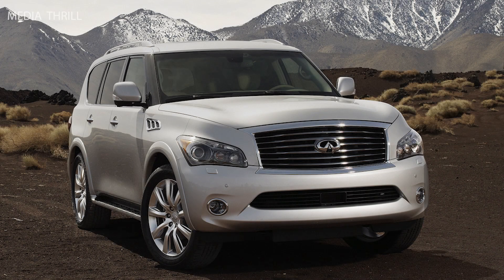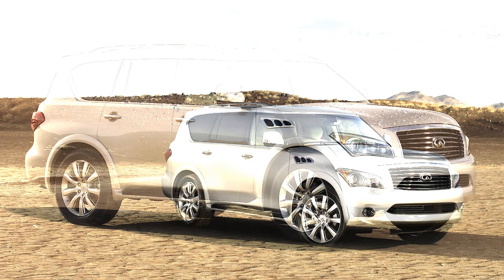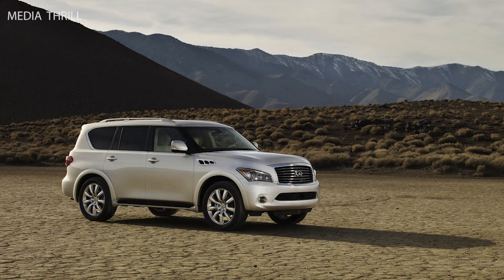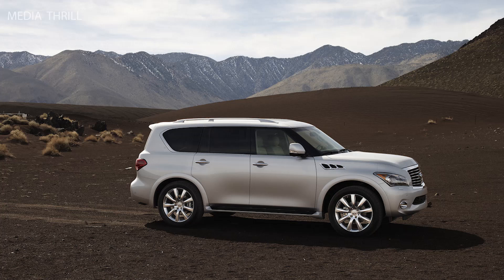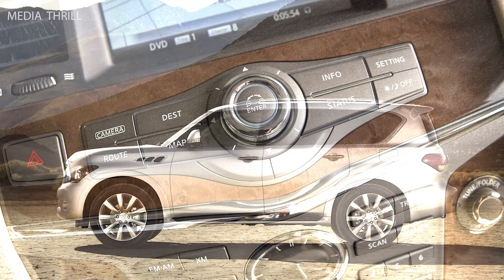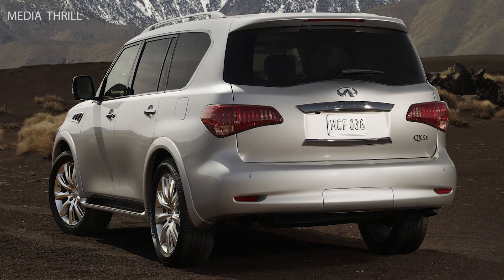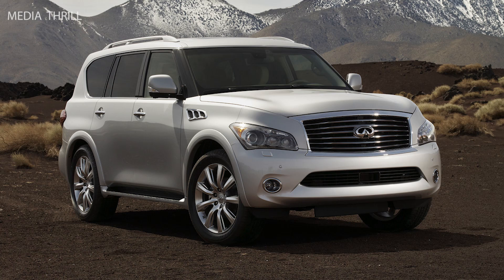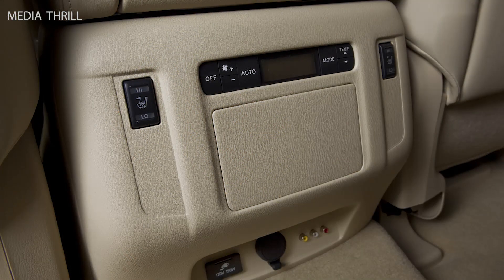Infiniti QX 2011 Facts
Video Edit:   Team Media Thrill
.Automotive Design, Transportation Design, Car Design, Interior Design, CONCEPT CARS, SPECIAL CARS
Acura Edmonton, Edmonton Acura, West Side Acura, Infiniti, FX37, AWD, SUV, Alberta, Canada, Calgary, YEGpecs, midnight mocha fx35, infiniti midnight mocha, 2010 Infiniti FX35 problems, 2010
infiniti, nissan, car review, infiniti qx80, infiniti q50, q50, buying an infiniti, used cars, cars
Acura Edmonton, Edmonton Acura, West Side Acura, Infiniti, FX37, AWD, S
WeBe Autos, Classic Cars For Sale, Exotic Cars For Sale, Long Island, Sell My Classic Car, Cash For My Car, New York, List
Acura Edmonton, Edmonton Acura, West Side Acura, Infiniti, FX37, AW
2010 Infiniti FX35 review, 2010 Infiniti FX35 awd for sale, 2010 Infiniti FX35 reviews, 2010 Infiniti FX35 recalls, 2010 Infiniti FX35 specs, 2010 Infiniti